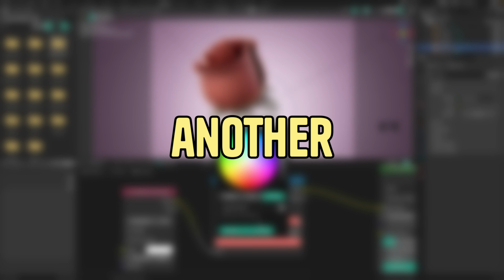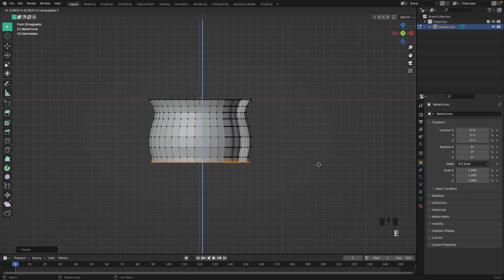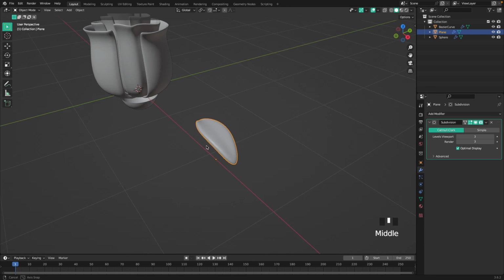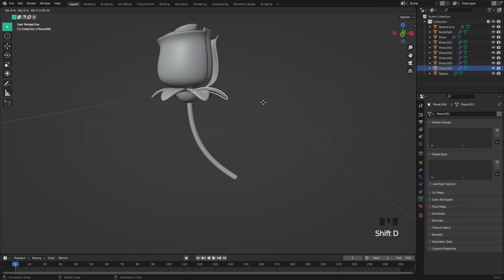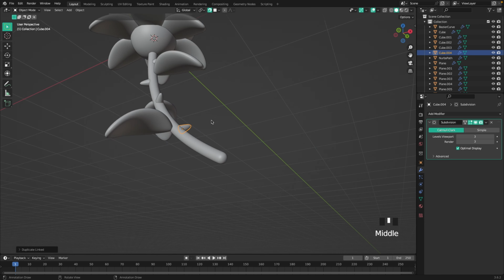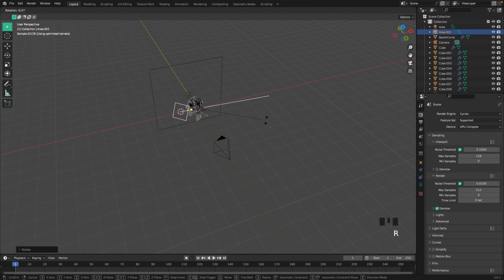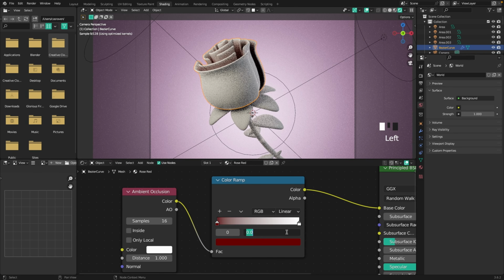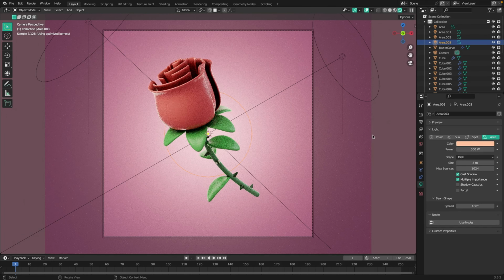February Giveaway - Create a Lovely Rose - Blender 3D Tutorial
In collaboration with XP Pen I will be giving away two of their tablets this month.

1. Follow the tutorial on my YouTube channel
2. Post your result on Instagram
3. Tag @casraven3d and @xppen.spain in your post
4. Use the hashtag
5. Follow @casraven3d and @xppen.spain on Instagram.

Please be aware that there might be customs fees associated with the shipment of your prize, and it will be your responsibility to cover these charges.

🔍 Topics Covered:

* Some basics of modeling in Blender 3D
* Essential tools and techniques for beginners
* Tips and tricks to achieve a stylized look
* How to add nice details and lighting effects

🤔 Have Questions?

🚀 Timestamps:
00:00 - Modeling
12:40 - Camera Setup
13:40 - Lighting Setup
17:00 - Adding Materials